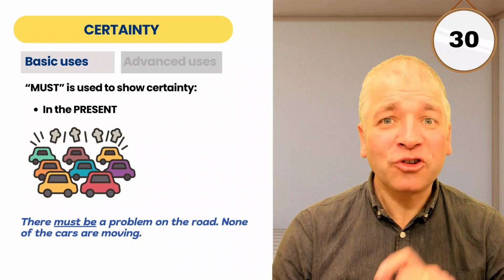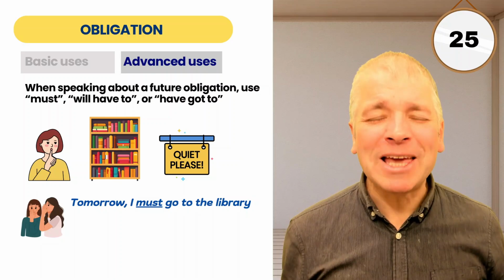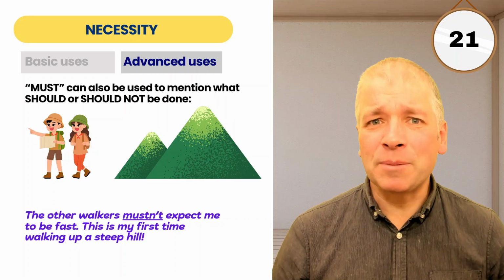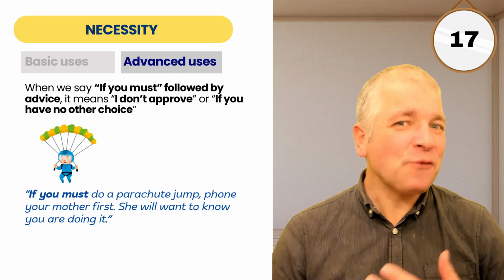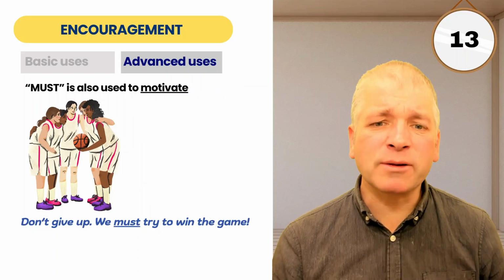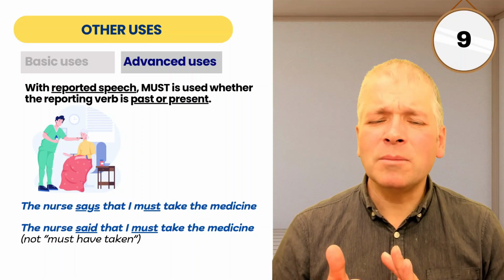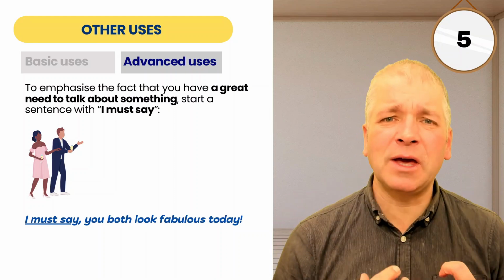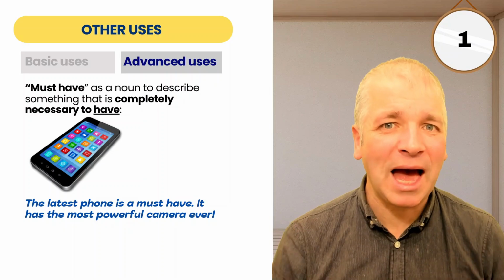30 rules for MUST (Advanced English Grammar)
Do you know all of the English grammar rules for MUST? Using this difficult modal verb correctly will transform your English and help you reach an advanced English grammar level (C1 English or C2 English). Advanced English speakers need to know and use these 30 rules correctly in their daily English communication.

If you would like extra grammar lessons, try this course which includes my FREE assessment of your writing!